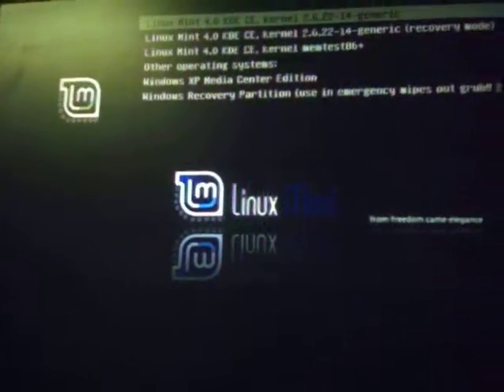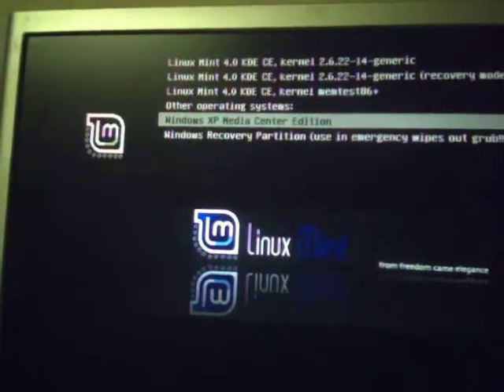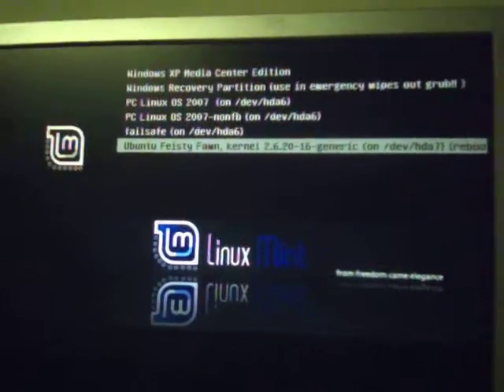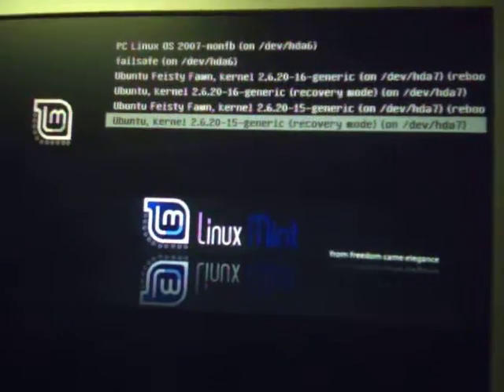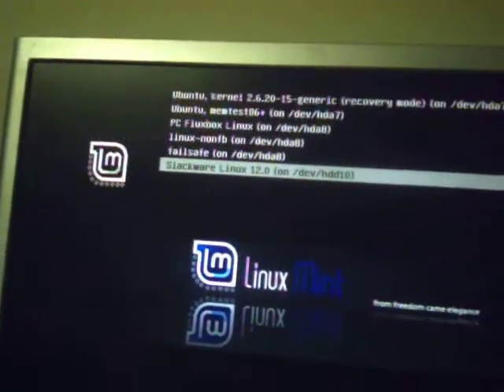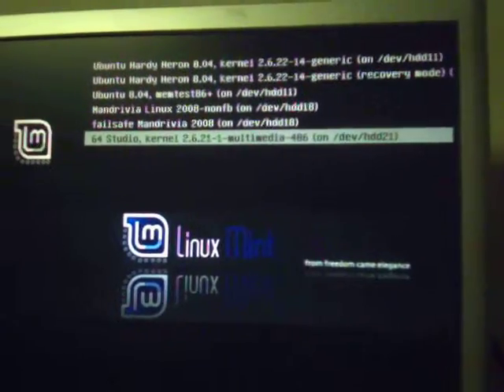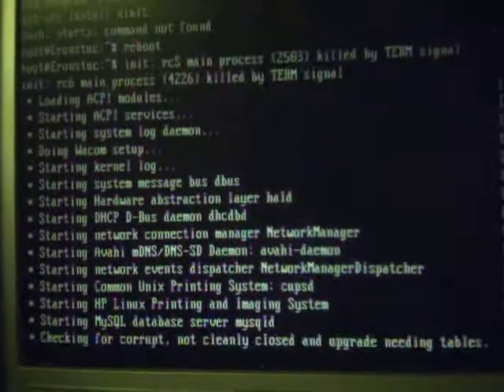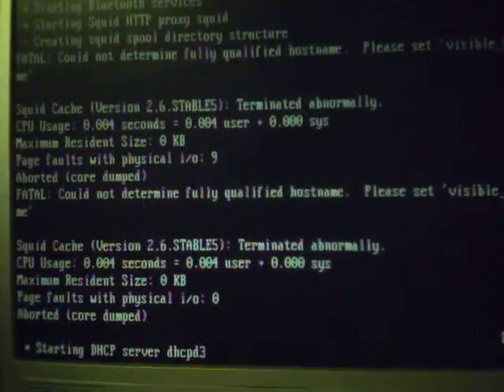Eronstuc Bootup with sound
This is the system created using the method discussed in my article in the Dec. 2007 issue of the PCLINUXOS Magazine. There was a previosu silent file from another camera.